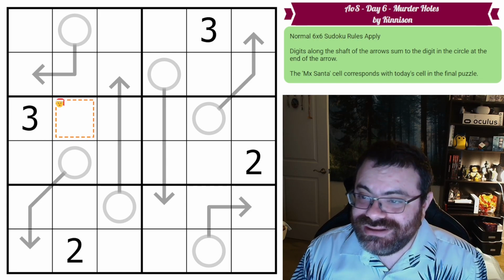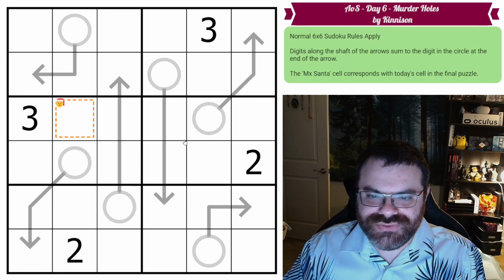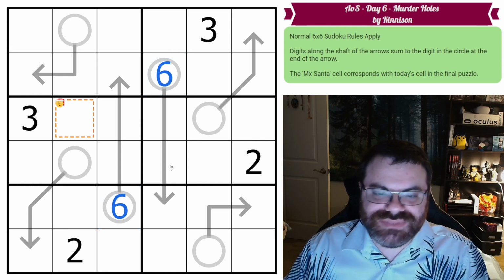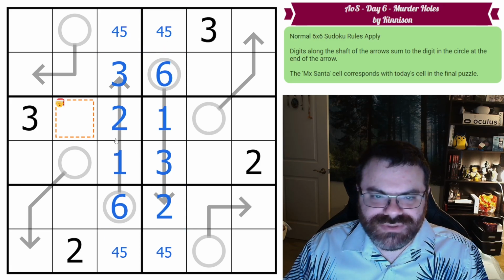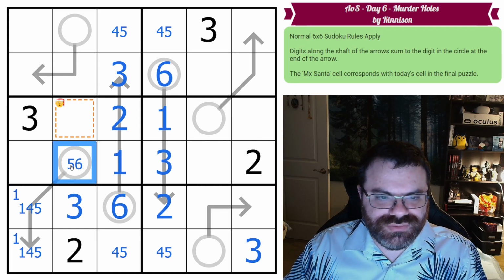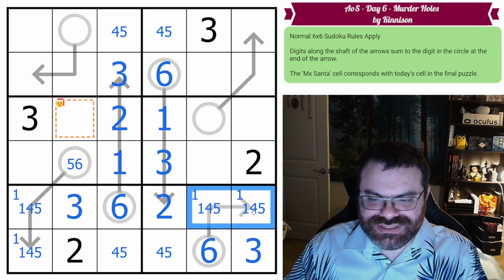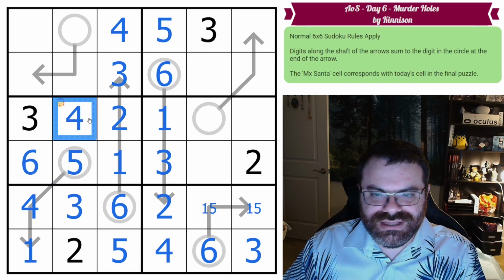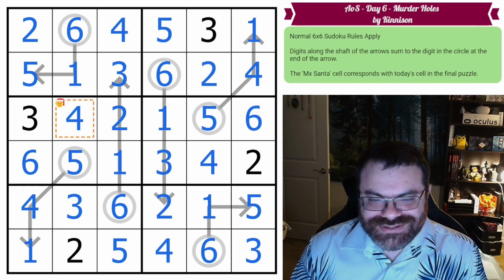Advent of Sudoku 2022: Day 6